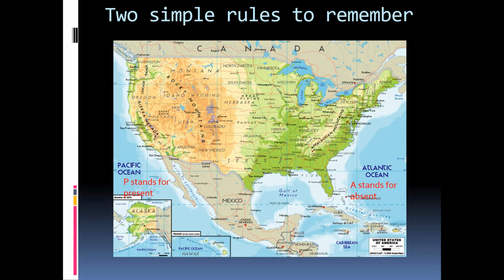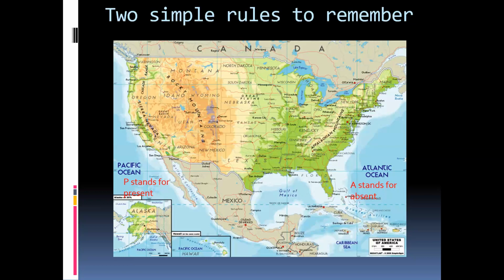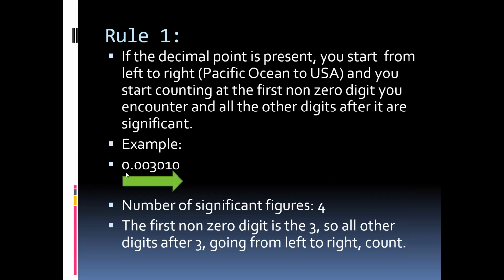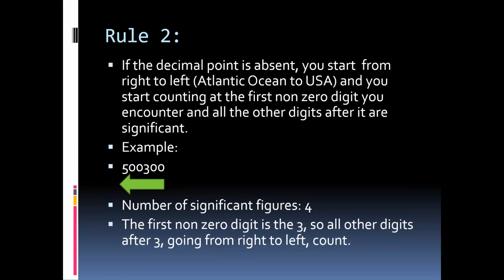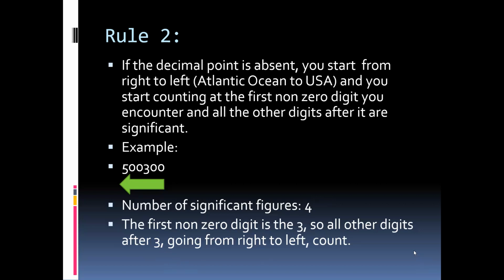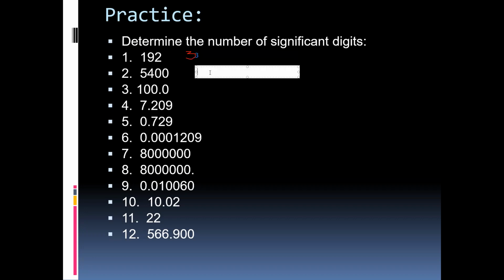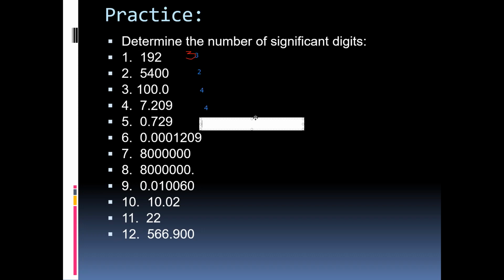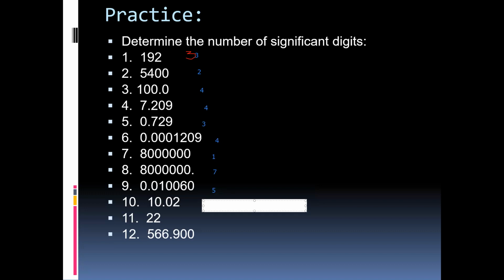Significant Figures Mnemonic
An easier way to determine the number of significant figures present in a quantity.